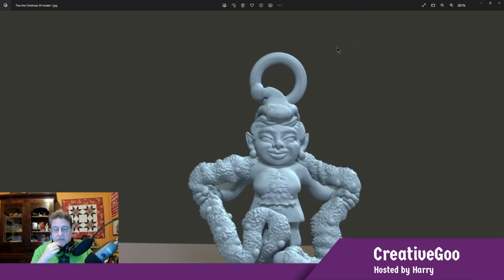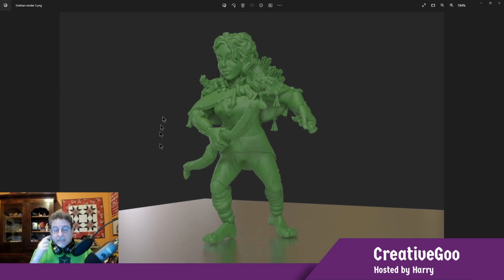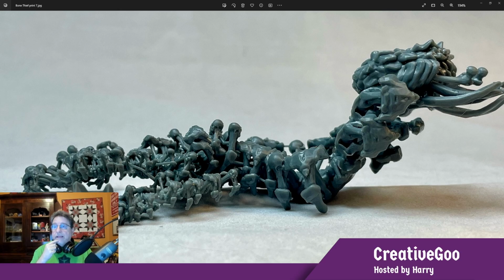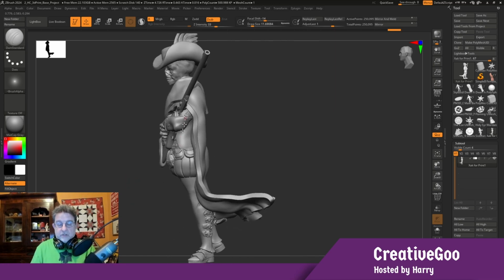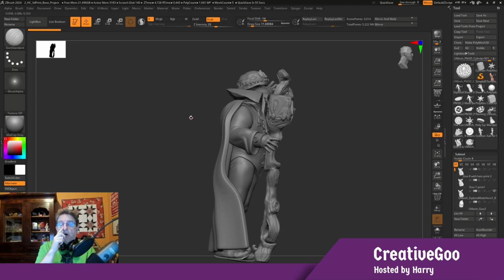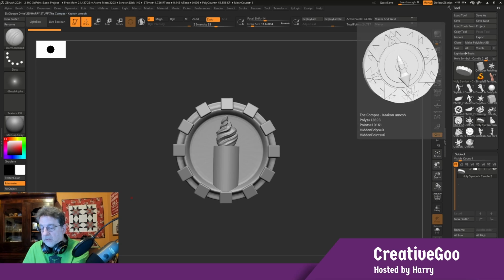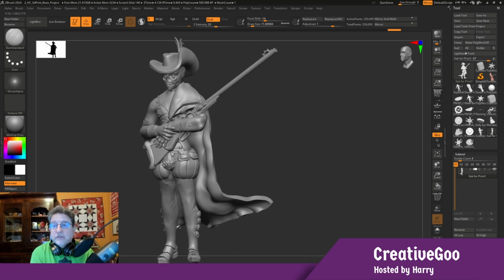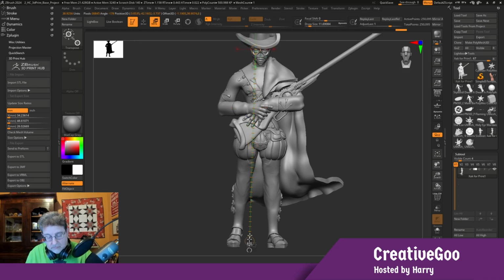Creative Goo | Episode 8 | Digital Sculpting for Miniatures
Join Harry Coit of Harry's 3D Sculpting on a weekly podcast that talks about all things creative in the TTRPG space.